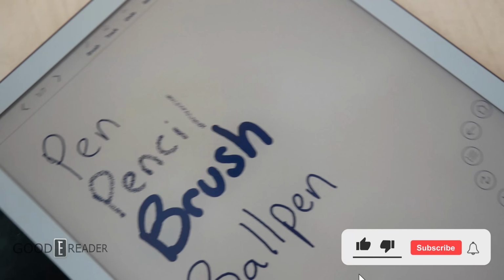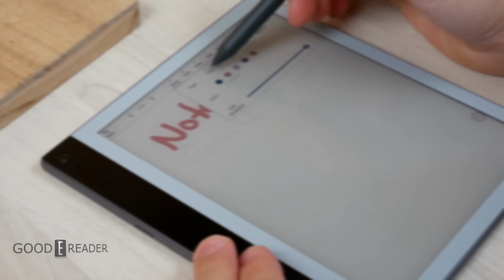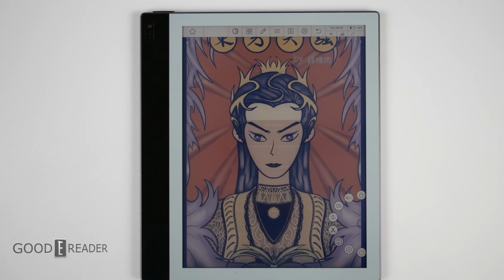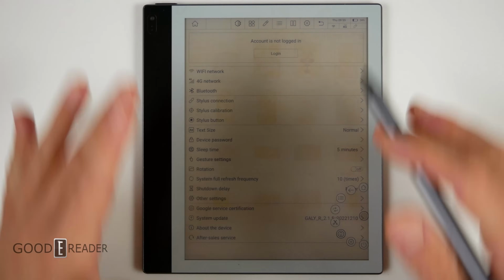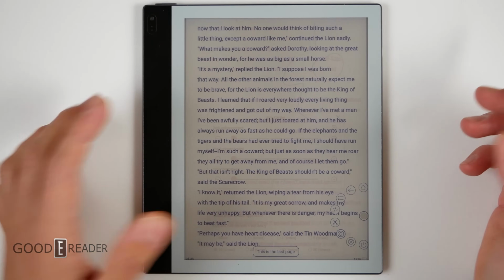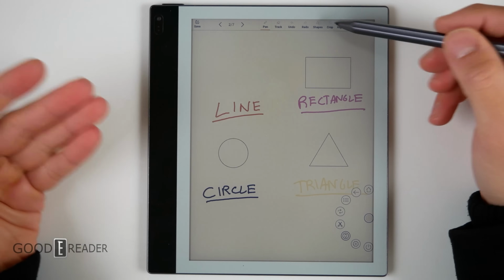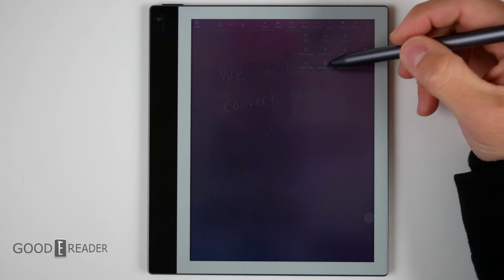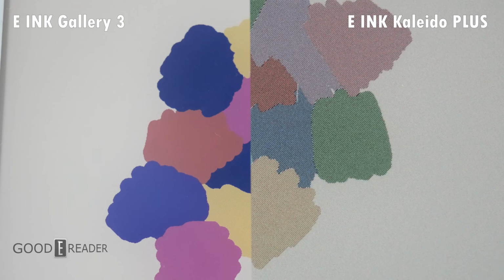E INK Gallery 3 vs Kaleido Plus Color e-Paper | Bigme GALY Review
The Good e-Reader x BIGME Galy is the only Gallery 3 E INK device in the world.

We will let the other reviewers take the reigns when it comes to an actual review, but for now, check out the screen in the raw form with this In-Studio review.